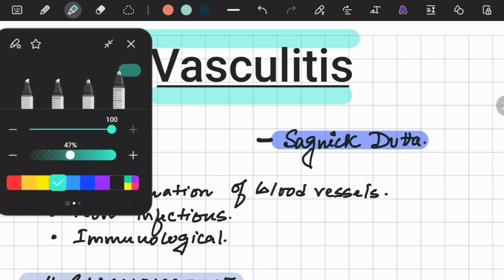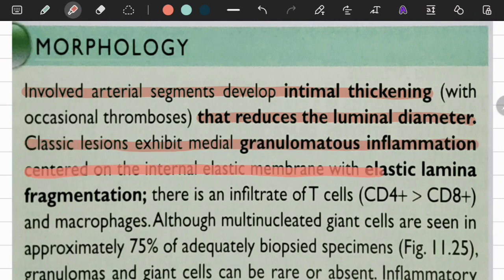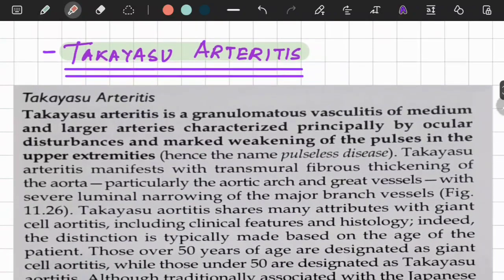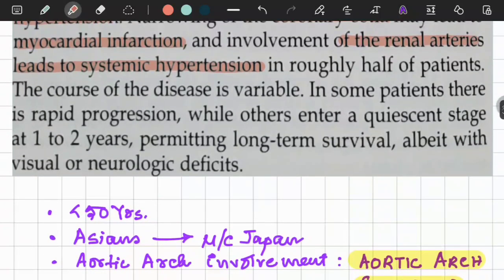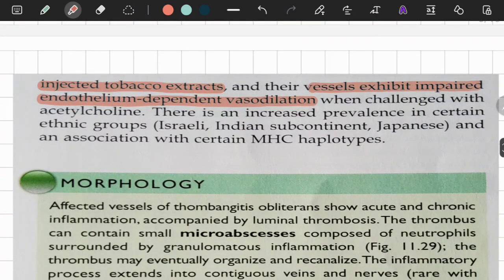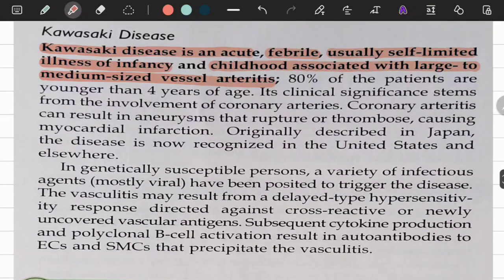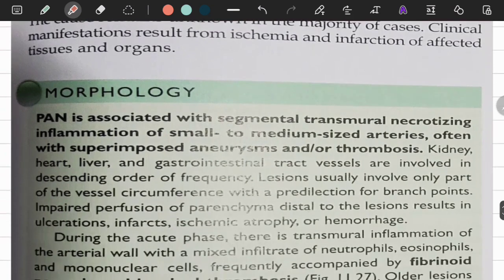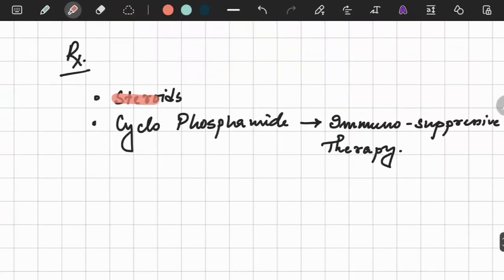VASCULITIS PATHOLOGY ROBBINS AND COTRAN LINE BY LINE FOR MBBS STUDENTS